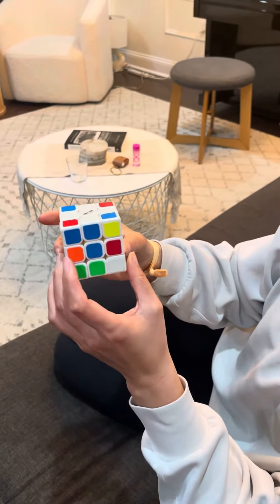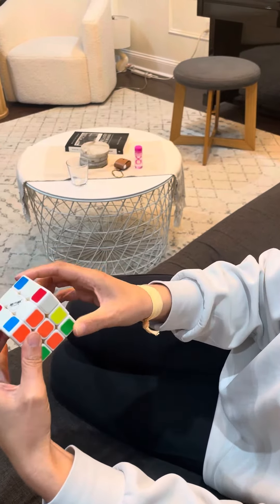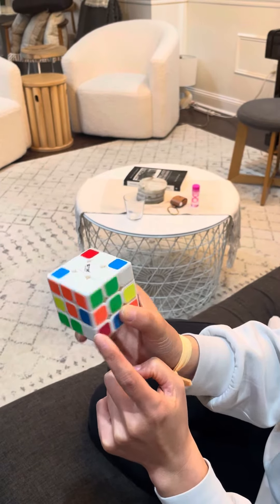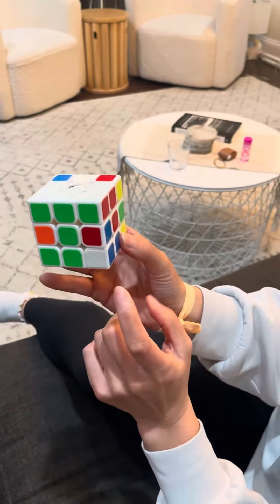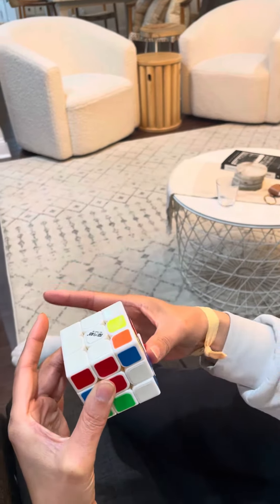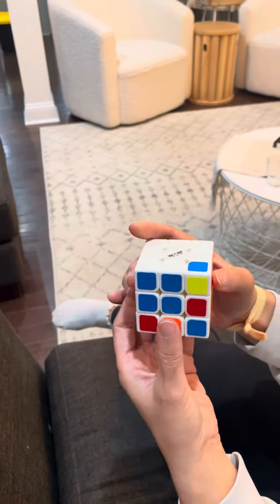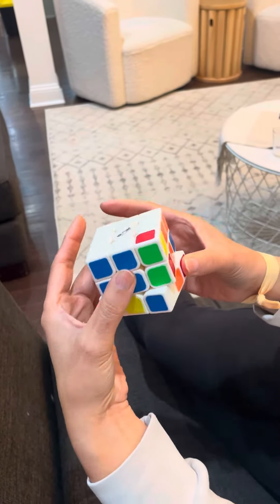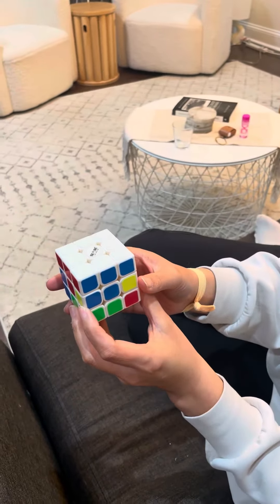Lesson 3: Rubik’s Cube Beginner’s Method White Corners first white layer after white cross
See Lesson 3.5 for additional tips on understanding the White Corners step!!

See Lesson 2 on how to make the white cross